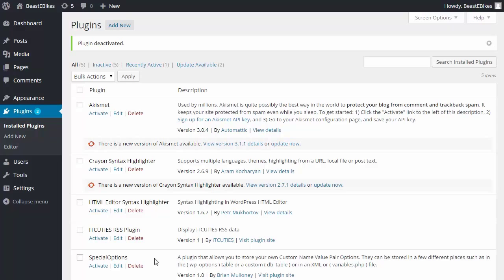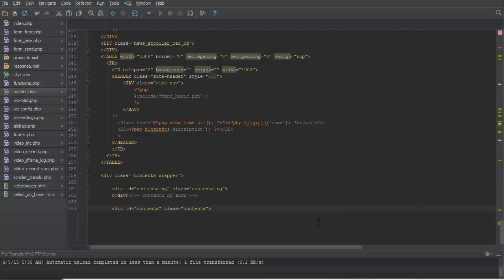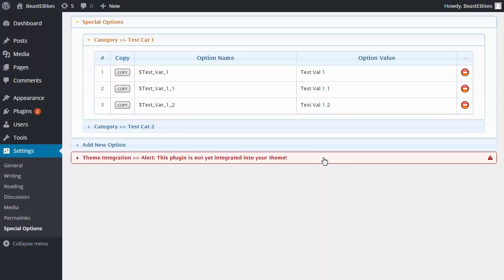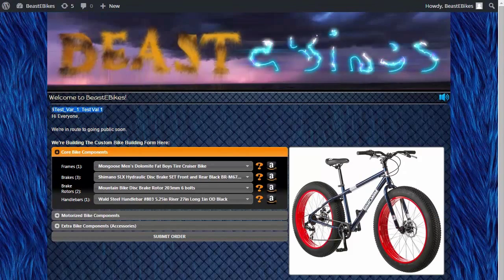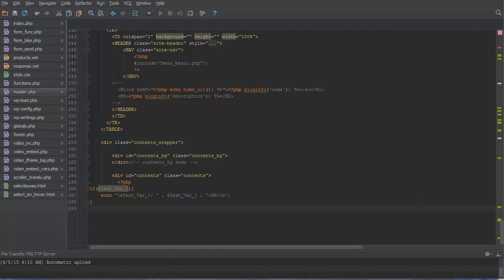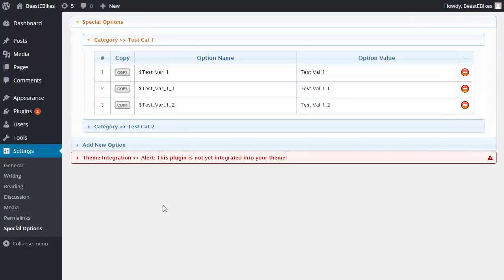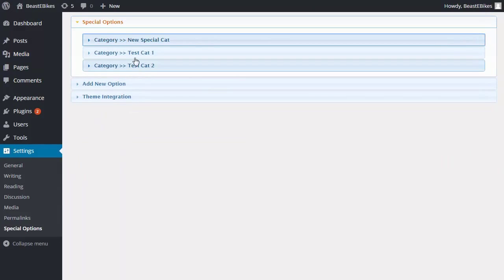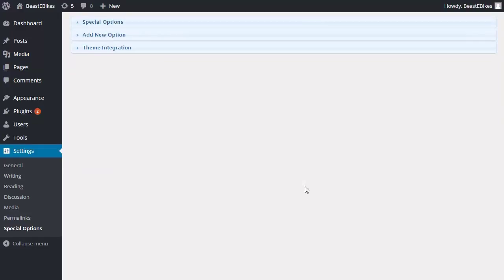Special Options - Basic Rough Overview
Just a quick & dirty rough overview to show basic features & workflow of my new wordpress plugin: Special Options aka Special Ops

I'll re-do this video soon later on with much more professional effects. See my Tree Removal playlist for some other videos I did.